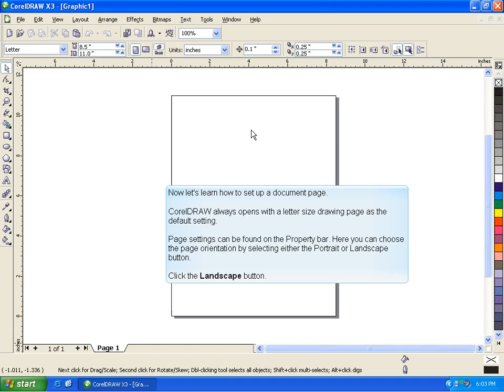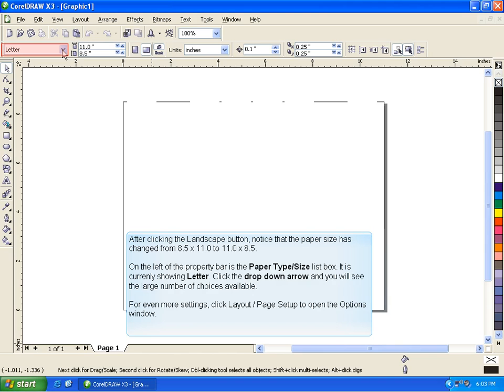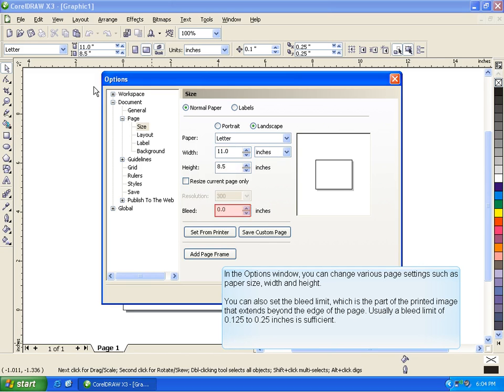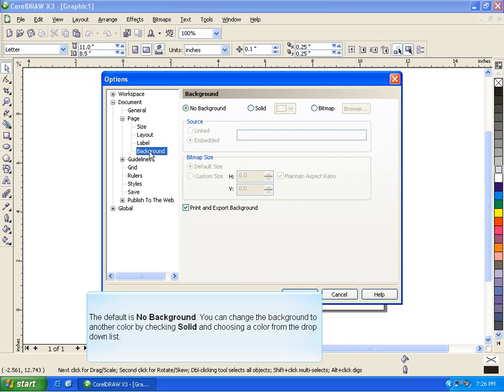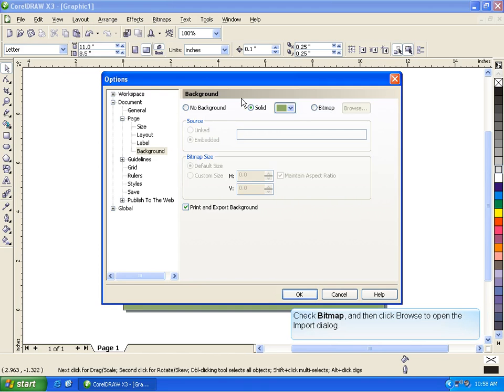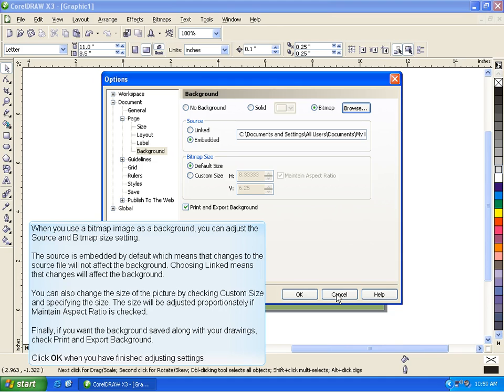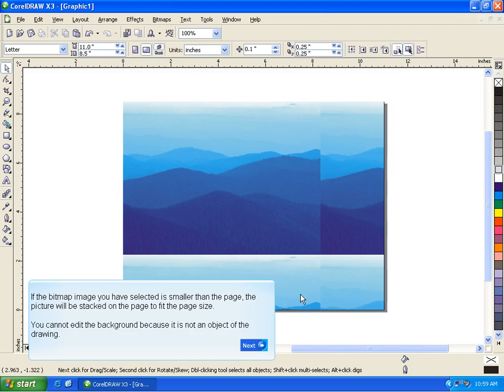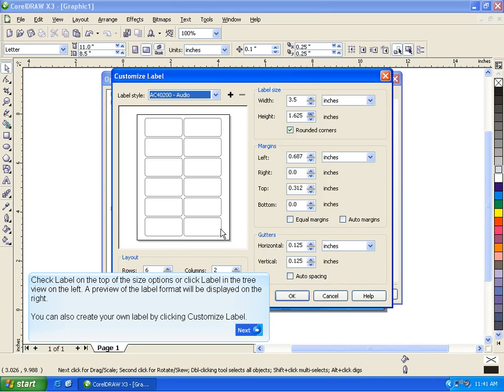CorelDraw X3 Tutorial Lesson 1.2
CorelDRAW is a vector graphics editor. Version X3 is released in 2006.

Lesson 1.2